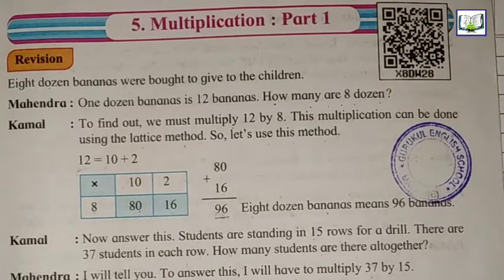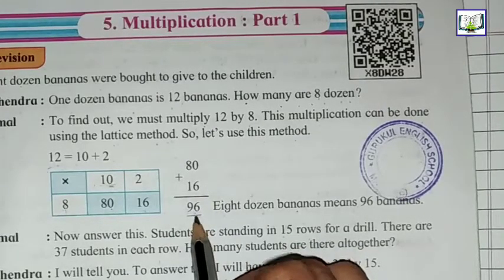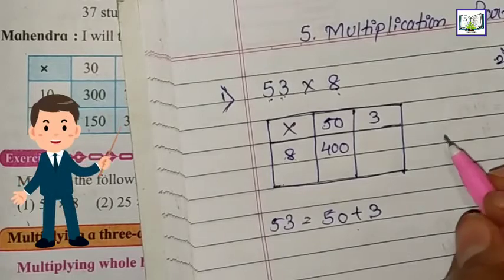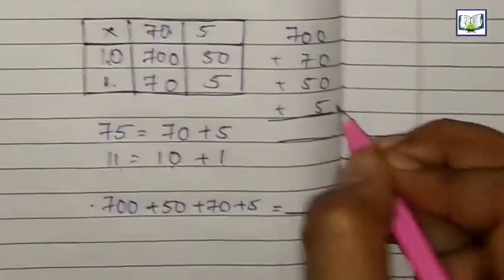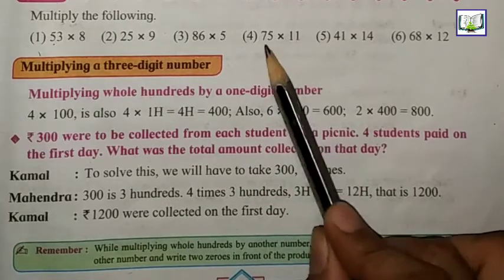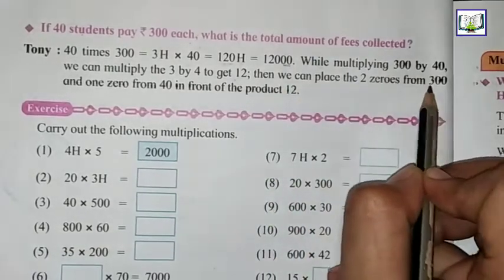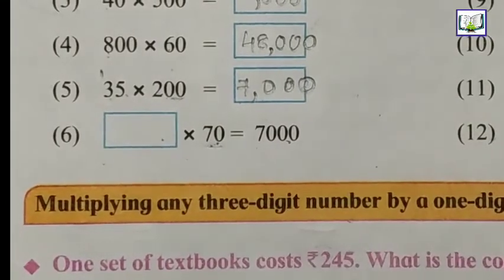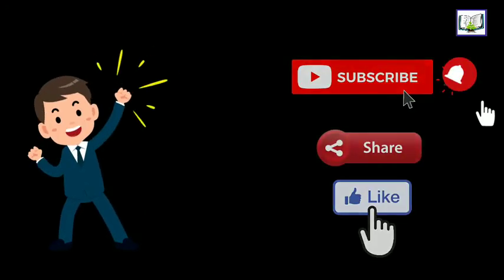4th std | Multiplication : part 1 | maharashtra board maths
Maths :- Multiplication part 1 for std 4th
HAPPY LEARNING!

EVS part 1 for std 4th

EVS part 1 for std 5th